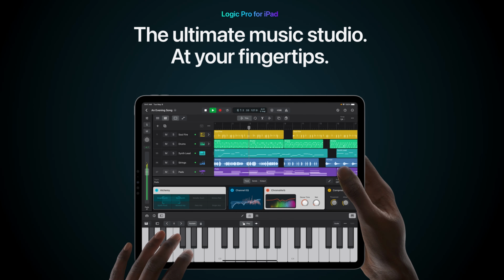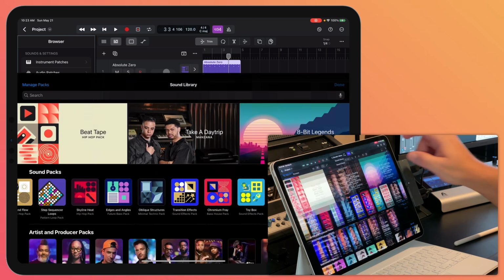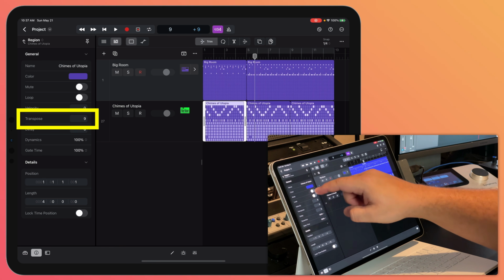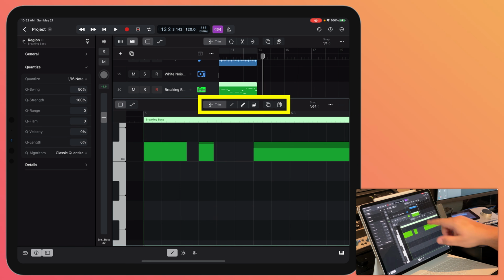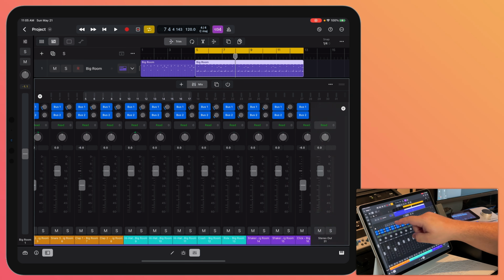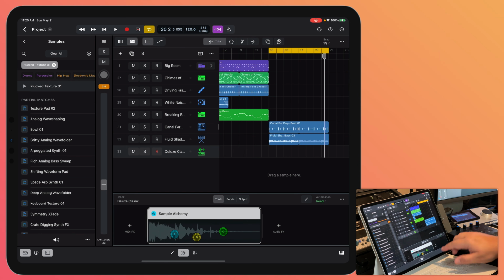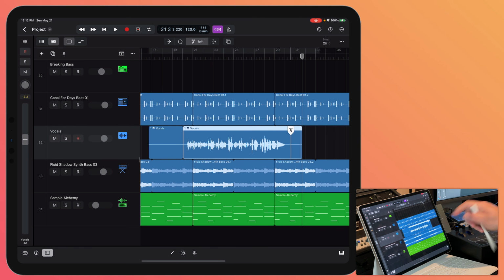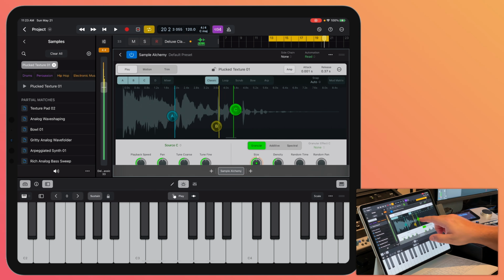Logic Pro for iPad - Overview of Main Features! + What's New?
An overview of all of the main features in Logic Pro for iPad, as well as a look at the two new plugins: Beat Breaker and Sample Alchemy. Enjoy!

0:00 Overview
2:54 Pricing & Hardware
4:26 Getting Started
7:24 Step Sequencer & Sound Library
16:04 Loops, Samples & Inspector
22:25 MIDI, Instruments & Automation
30:25 Effects & Plugin Tiles
34:22 The Mixer & Sends
39:21 Beat Breaker
43:33 Sample Alchemy
45:50 Play Surfaces & Chord Strips
49:36 Recording Audio
57:32 Finalize & Export
59:40 Migrating Projects
1:00:44 Final Thoughts